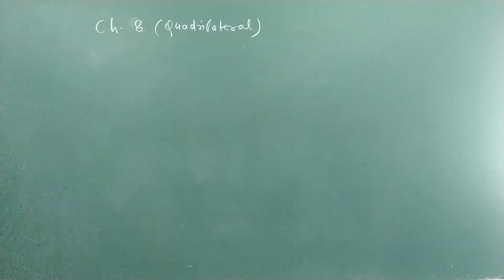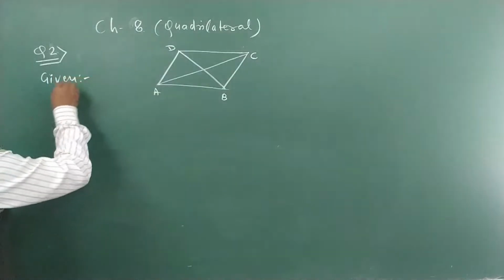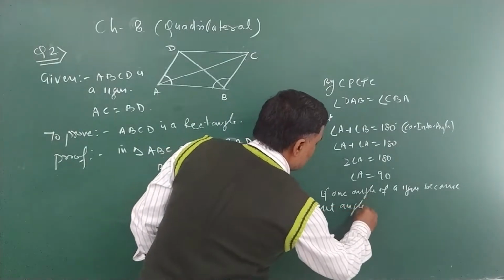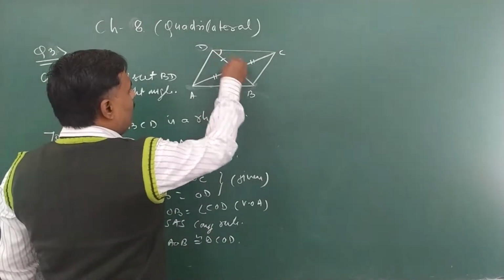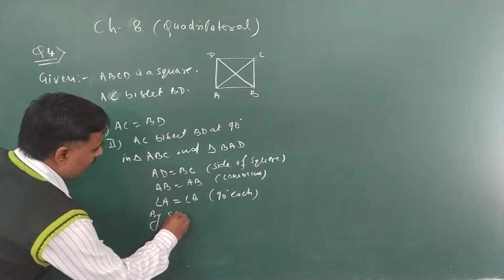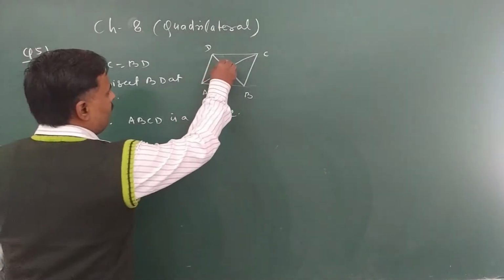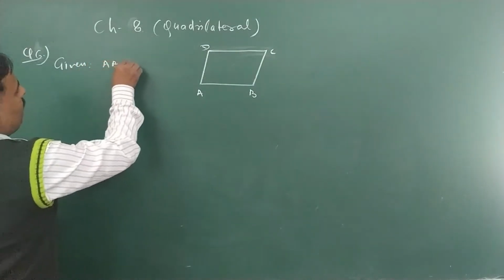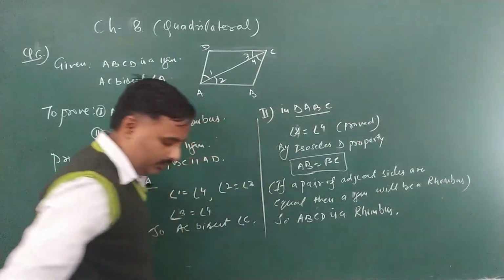Class IX, Ex 8 1 (Q1 - Q6)